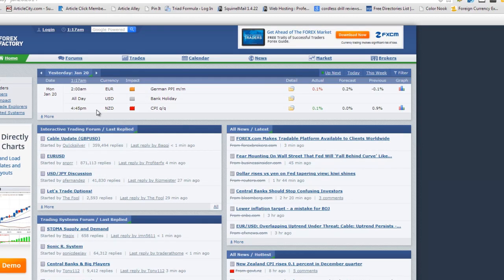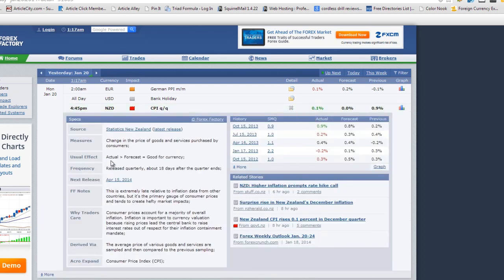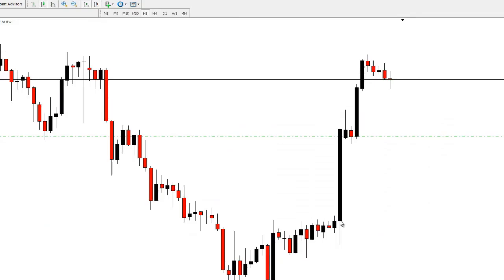Technical Analysis and Fundamental Analysis Work Together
Most Forex traders are either Technical traders or Fundamental traders. In this video I explain why it is a good idea to be both.

I lean much more to the Technical side but I pay very close attention to the fundamentals and you should too.